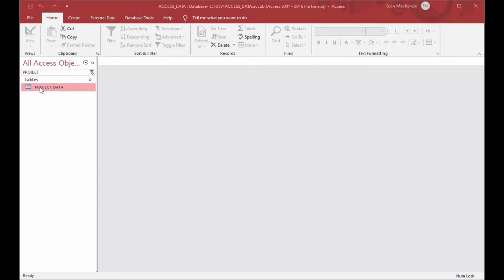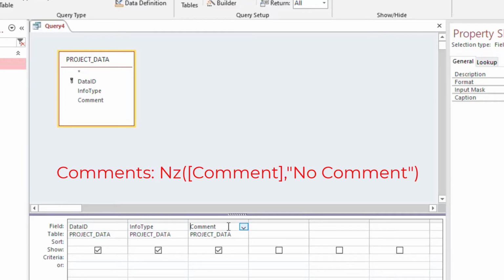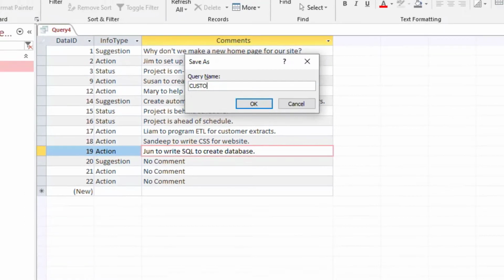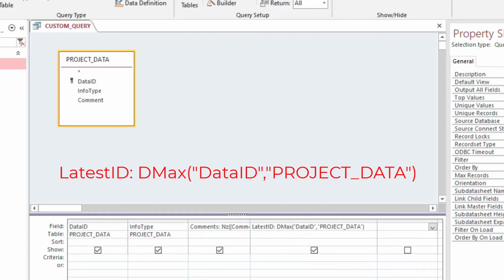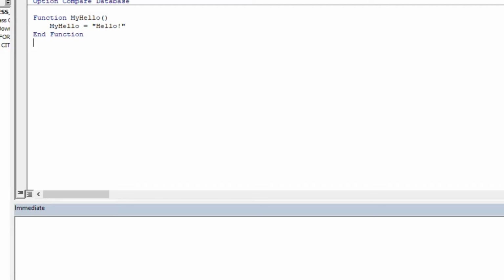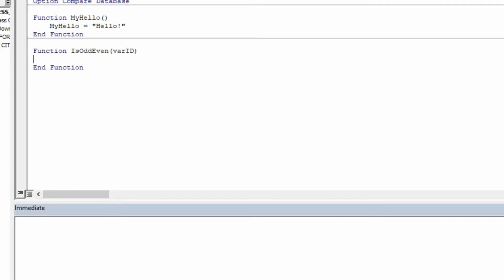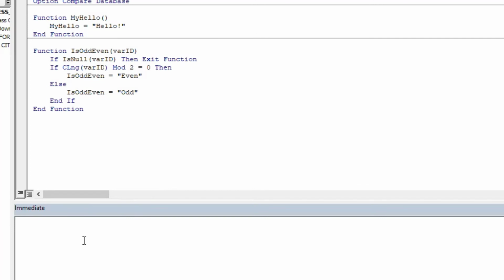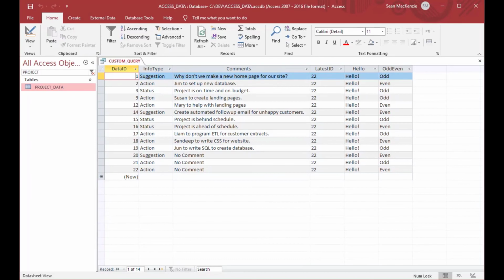How to Use Functions in MS Access Queries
In this video, we are going to learn how to use functions of different kinds in our MS Access queries.  Using functions is a nice way to process very complex calculations by creating a calculated column in your query.

We will cover the usage of both Access “built-in” functions that are available to everyone, and custom functions that you can program yourself using VBA.  You’ll find that there is a tight integration between Access and VBA, and this gives an incredible amount of power to query builders on this platform.